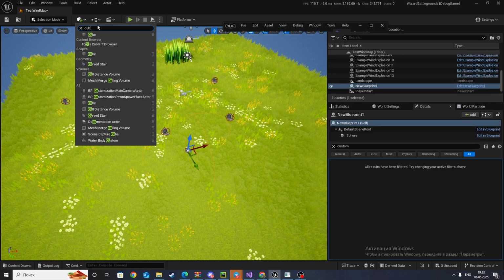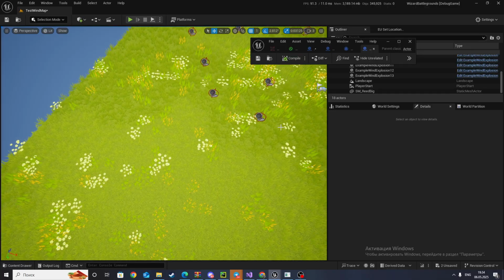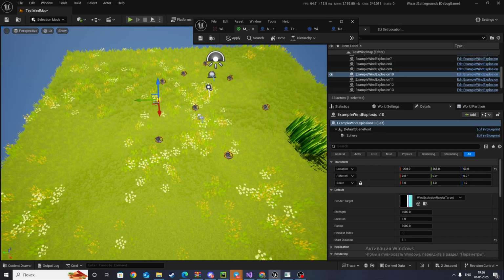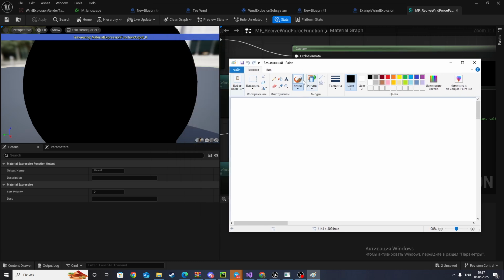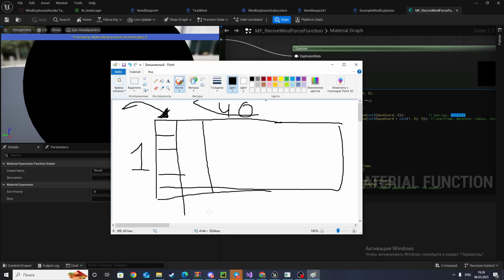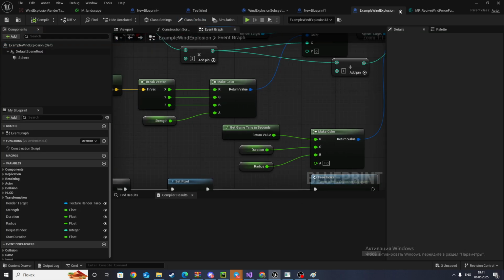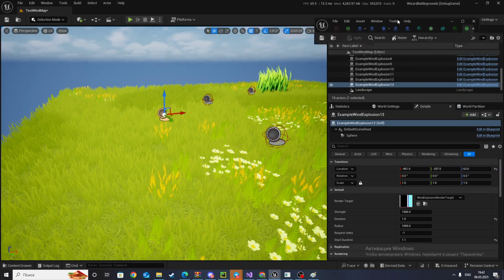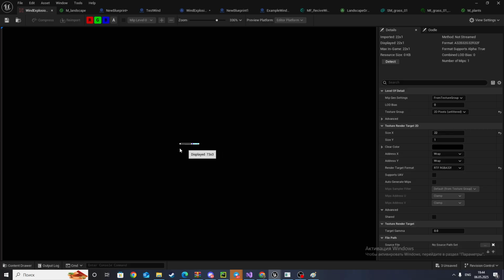Wind UE Explosions with Unlimited Explosions Count and Material Grass Interaction–One Take, English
I apologize for the quality of the video, English. I didn't want to spend a lot of time on it, but I hope it helps someone.